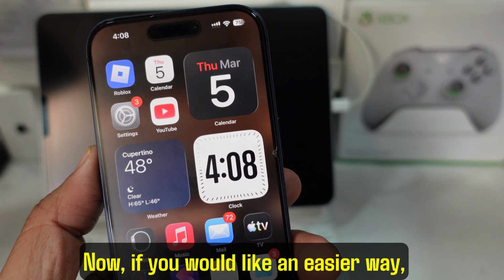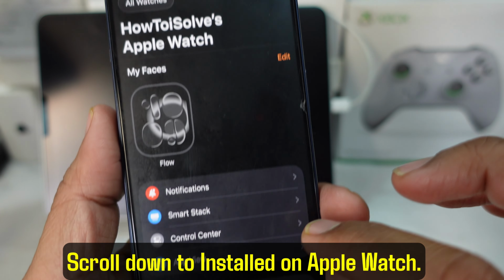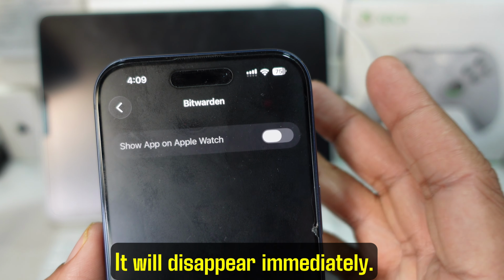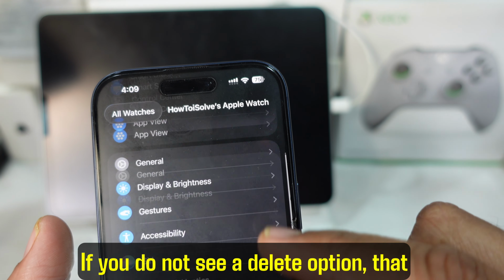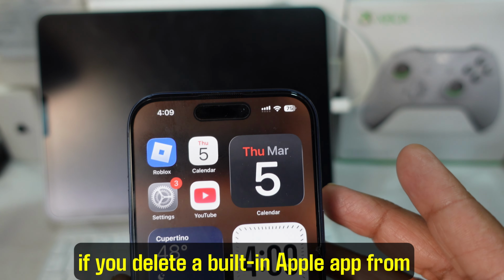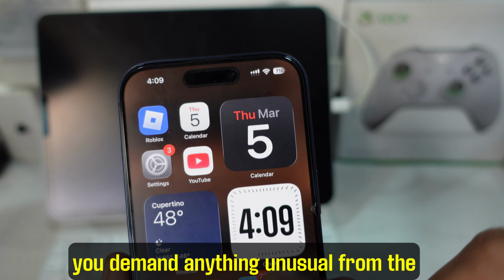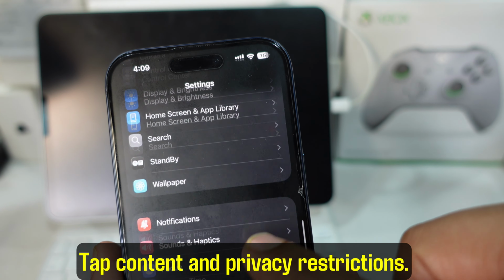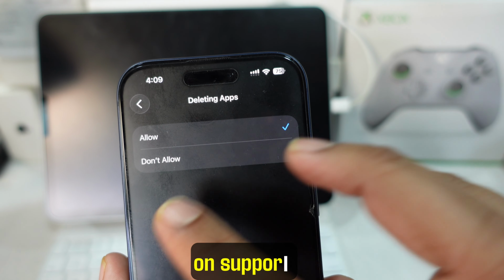How to Delete Apps on Apple watch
Want to delete apps on your Apple Watch but not sure how? In this video, I’ll show you the easiest ways to remove apps directly from your Apple Watch and using your iPhone.

Whether you’re using Grid View or List View, I’ll walk you through the exact steps to delete apps quickly. I’ll also explain how to remove apps from your watch using the Apple Watch app on your iPhone, which is often the fastest method.